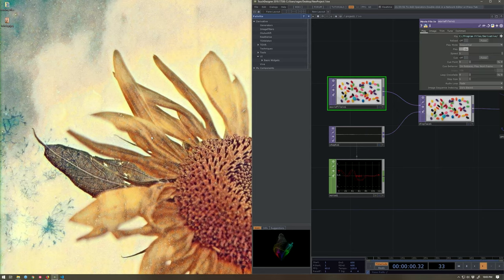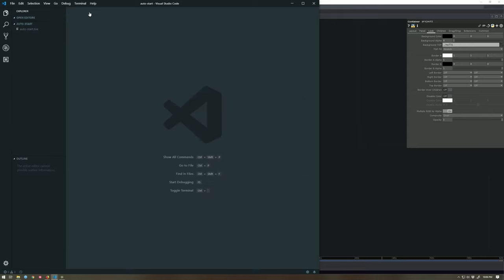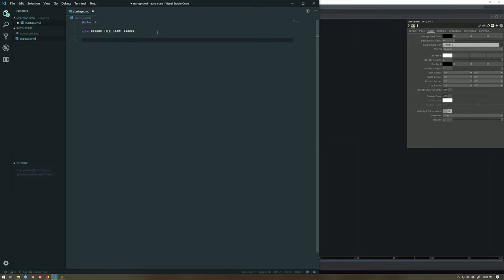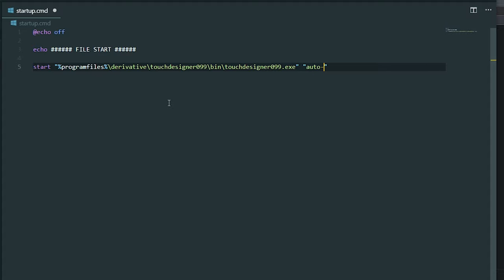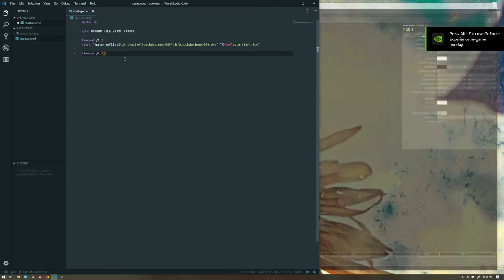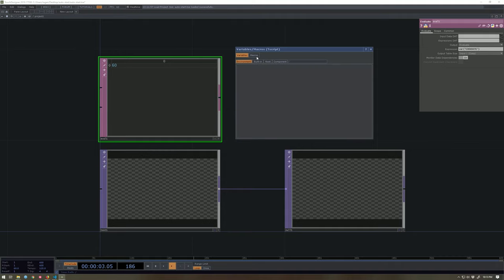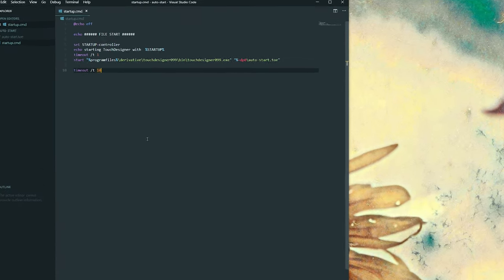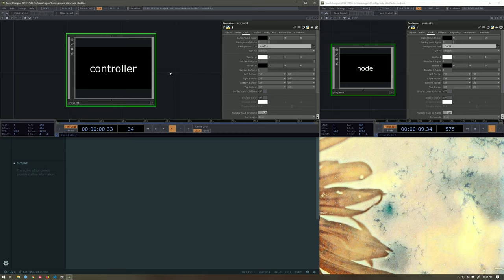TouchDesigner | Environment Variables | batch | p1